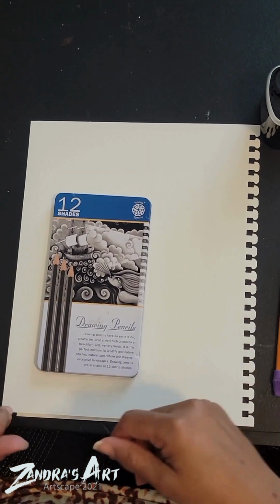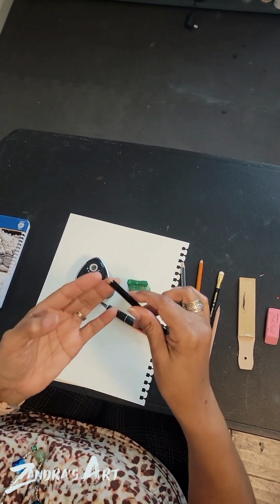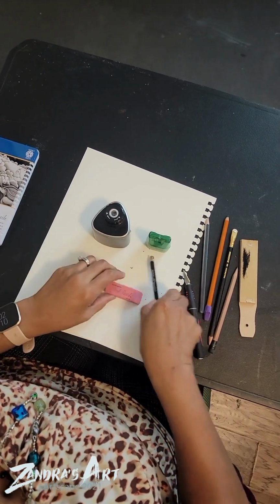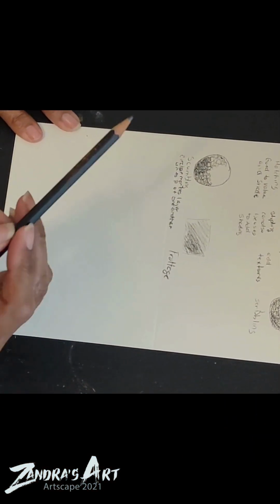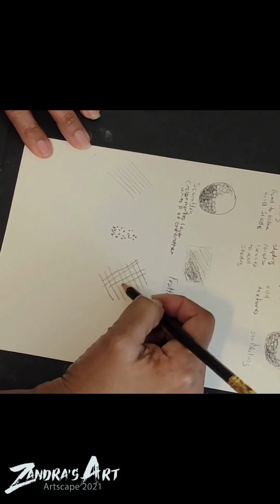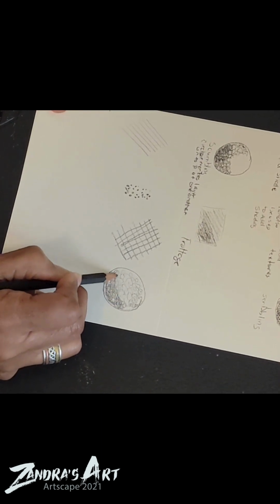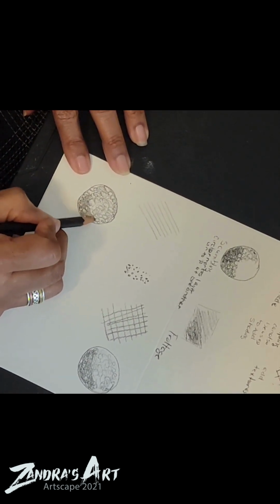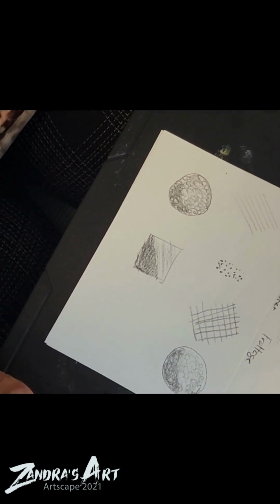The Perfect Pencil?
Find the perfect pencil for your artistic endeavors! Let me guide you through the key differences to help you make the best drawing companion choice.